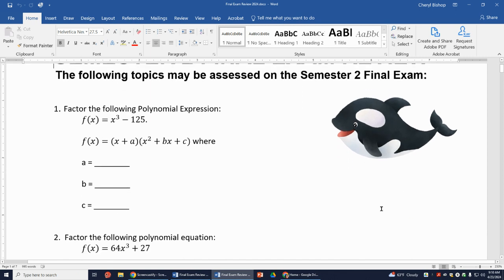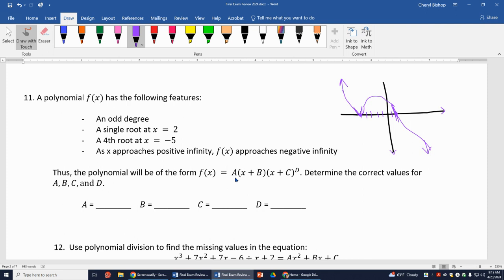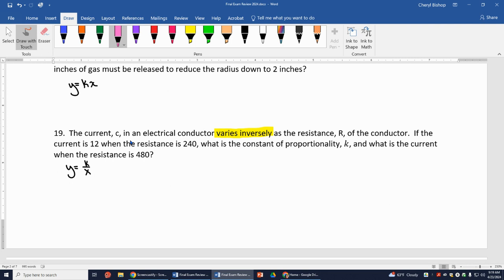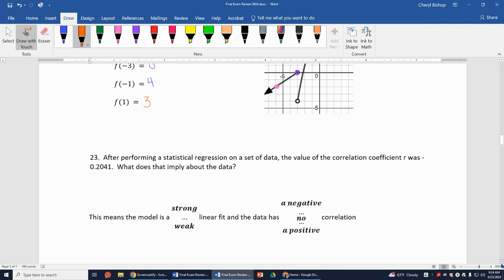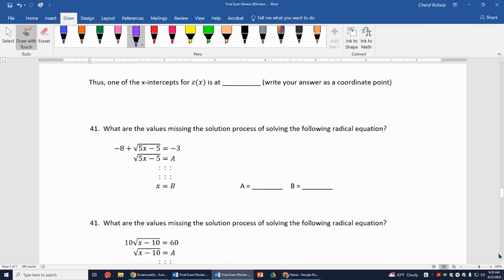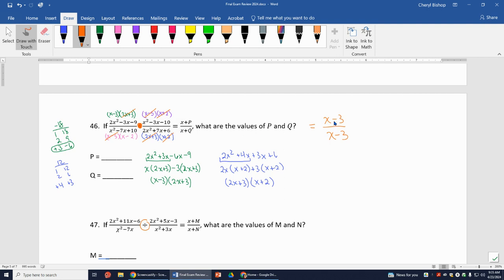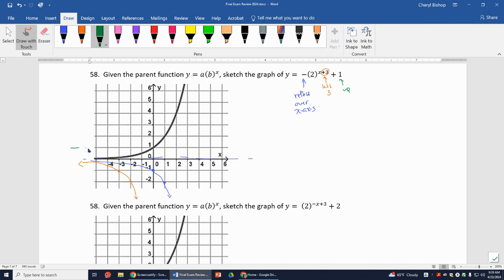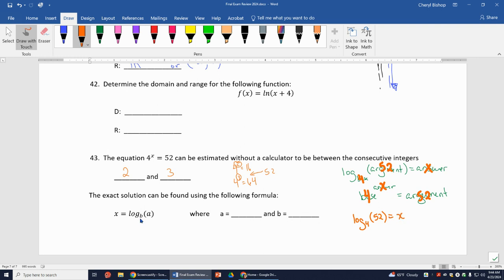ORCA Final Exam Every other problem starting with 1